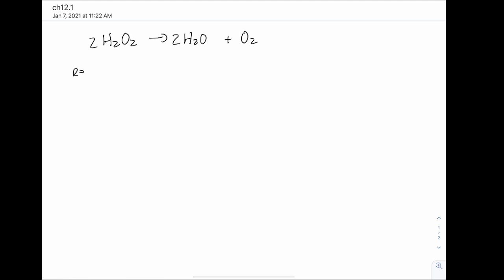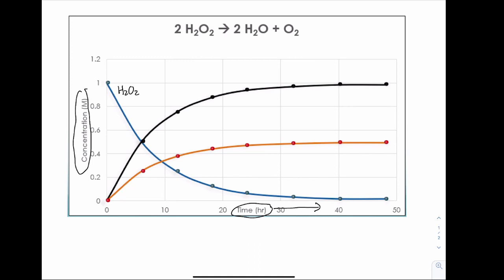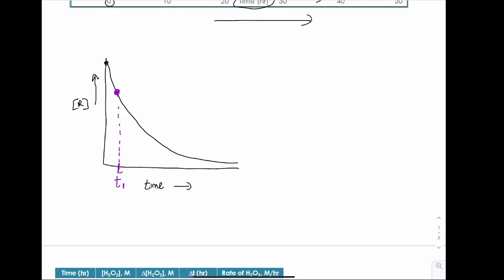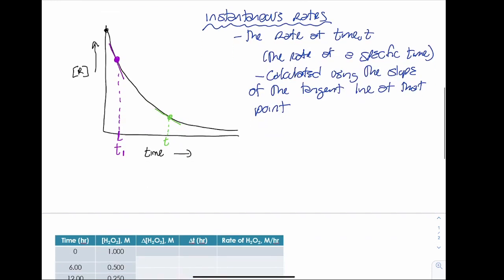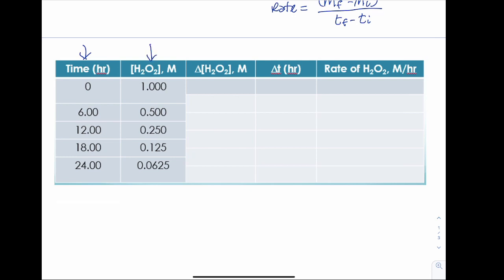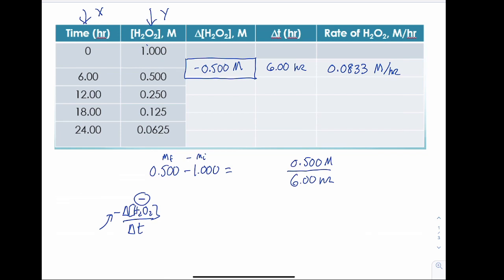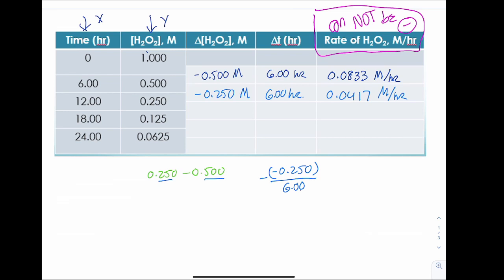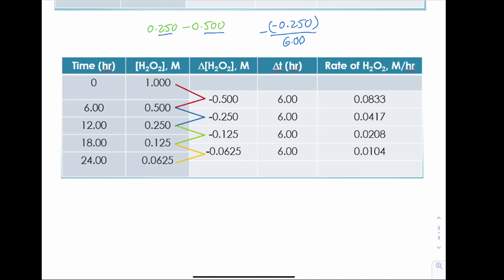CHM152: CH12.V2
reaction rates